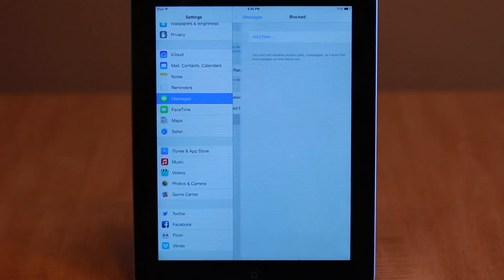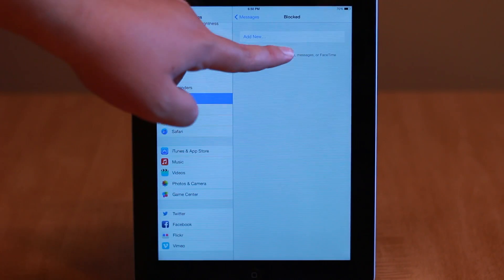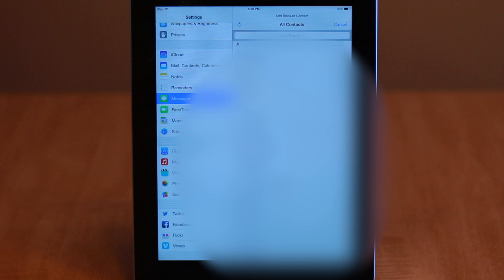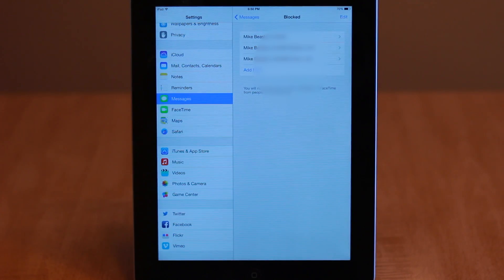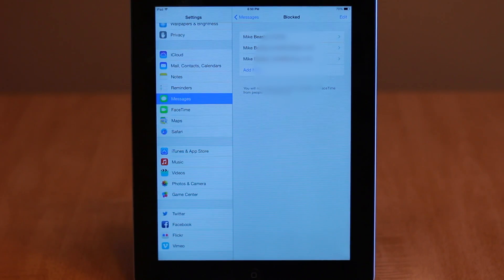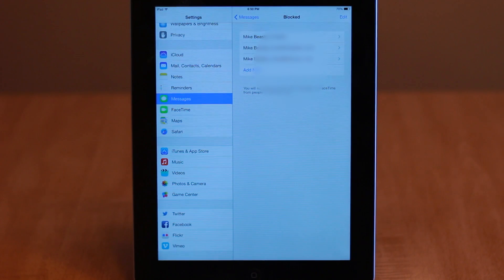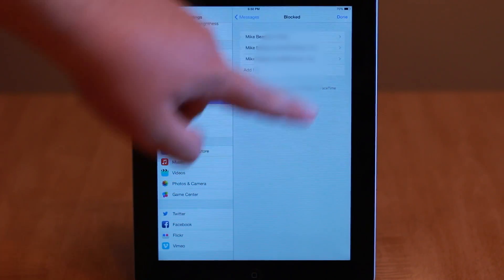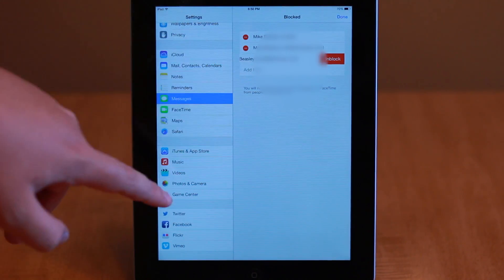How To Block Contacts In iOS 7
A run through of one of iOS 7's new features, the ability to block contacts.